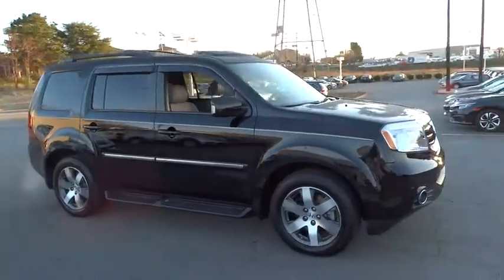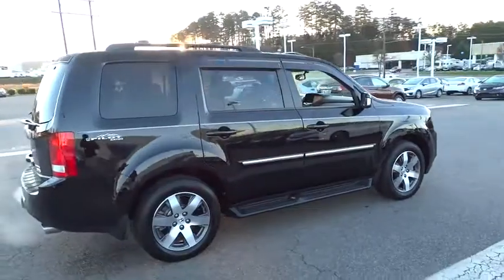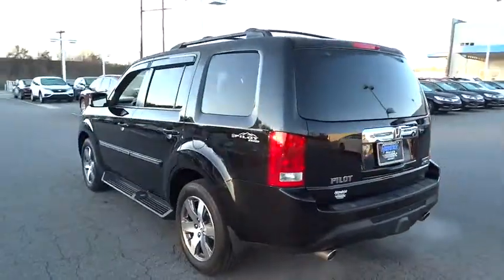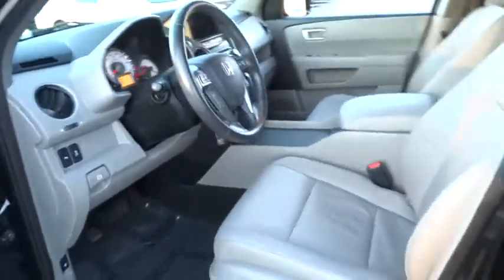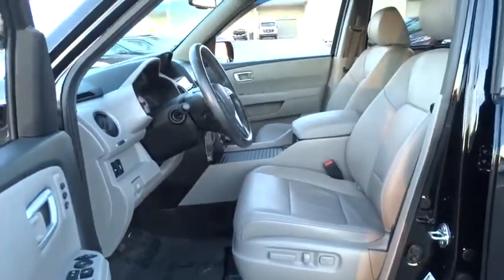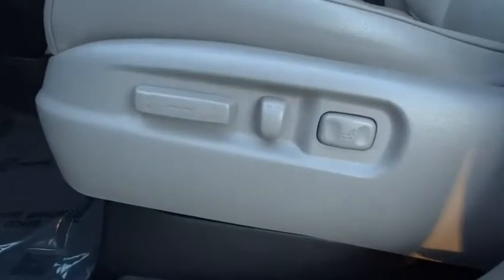2014 Honda Pilot Hickory, Morganton, Huntersville, Statesville, Gastonia, NC 25848A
2014 Honda Pilot
2014 Honda Pilot 4WD 4dr Touring w/RES & Navi - Stock#: 25848A - VIN#: 5FNYF4H94EB031241

945 Us Highway 70 SE

Honda Certified, CARFAX 1-Owner, Excellent Condition, ONLY 24,095 Miles! PRICED TO MOVE $2,400 below Kelley Blue Book! Moonroof, Nav System, Third Row Seat, Heated Seats, Entertainment System, Power Liftgate, Aluminum Wheels CLICK ME! KEY FEATURES INCLUDE: Navigation, DVD, Sunroof, 4x4, Power Liftgate. Third Row Seat, MP3 Player, Rear Seat Audio Controls, Keyless Entry, Privacy Glass. Touring with Crystal Black Pearl exterior and Gray interior features a V6 Cylinder Engine with 250 HP at 5700 RPM*. Serviced here, Originally bought here. EXPERTS REPORT: Edmunds.com explains The big appeal about the 2014 Pilot is space. There's plenty of room on the inside. Even the third-row seats can accommodate adults, making this a true eight-passenger vehicle.. A GREAT TIME TO BUY: This Pilot is priced $2,400 below Kelley Blue Book. Approx. Original Base Sticker Price: $41,400*. DRIVE WITH CONFIDENCE: Balance of original 7-year/100,000-Mile Powertrain Warranty, Additional 1-year/12,000-mile Non-Powertrain Warranty, Vehicle History Report, NO Deductible, 182-Point Inspection and Reconditioning WHY BUY FROM US: Our goal is to offer customers a World Class Experience in Automotive Sales and Service. We provide everyone with all the time and information they need to make an informed decision regarding their vehicle. The friendly staff at Hendrick Honda Hickory would like to invite you to browse our website or visit us in person at 945 Hwy 70 SE in Hickory, NC 28602. Pricing analysis performed on 12/28/2015. Horsepower calculations based on trim engine configuration. Please confirm the accuracy of the included equipment by calling us prior to purchase.